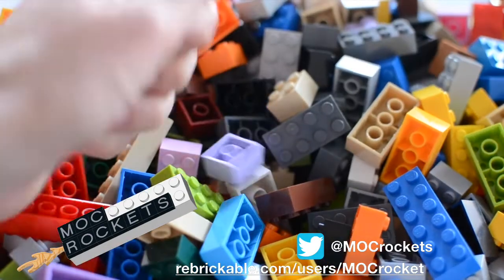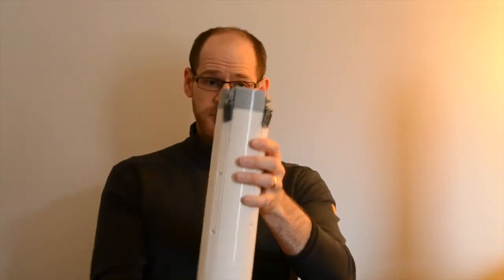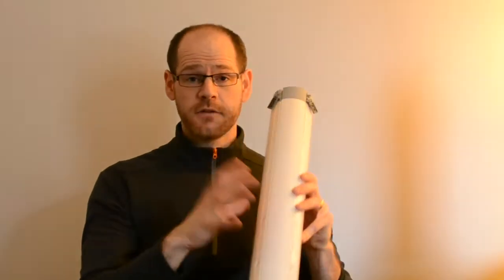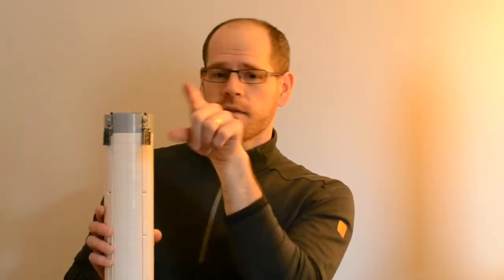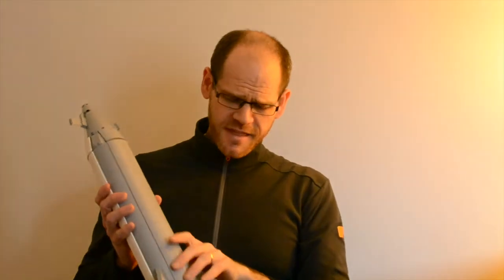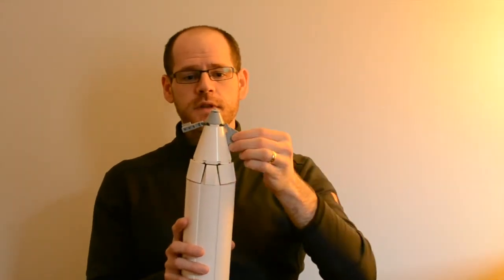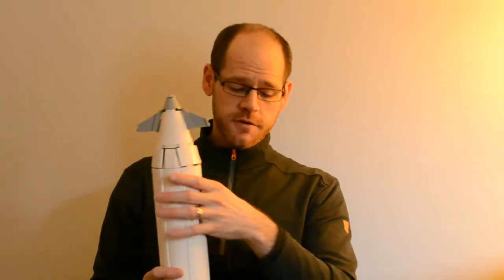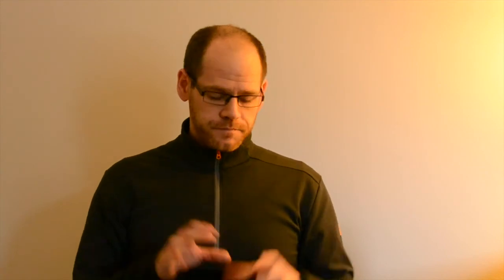Lego SpaceX BFR 1:110 scale discussion and review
Learn how we built a 1:110 scale model of the SpaceX BFR out of Lego!